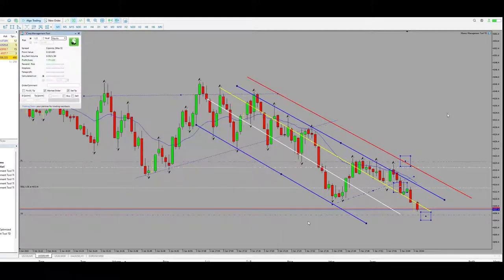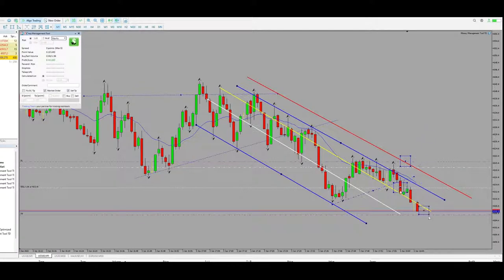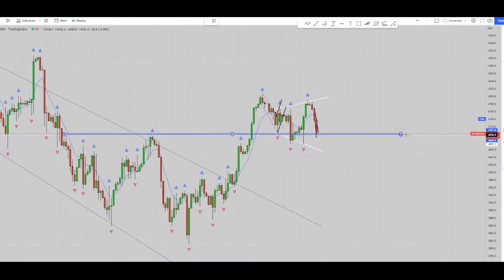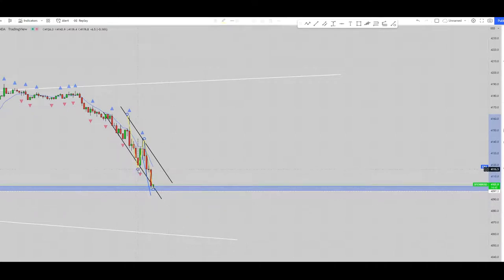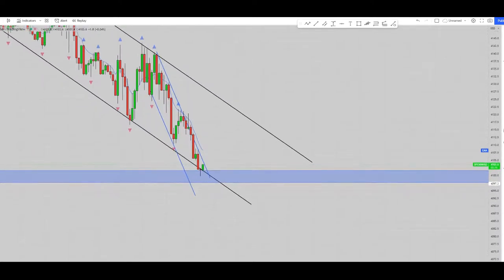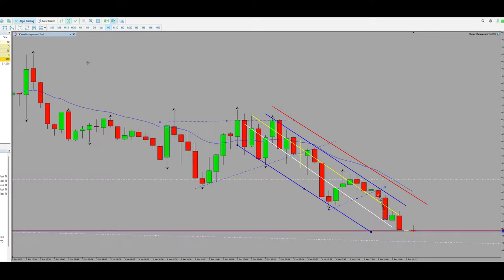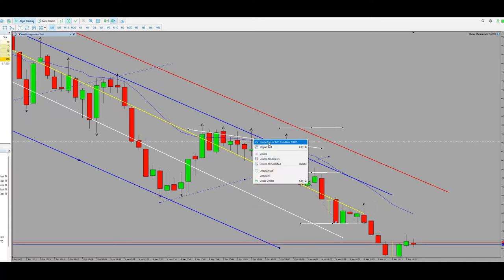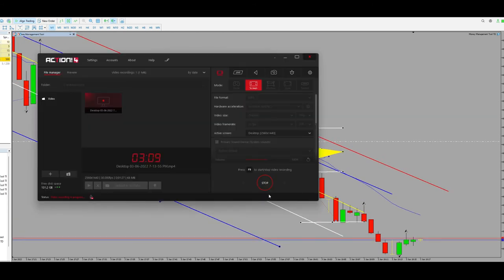Example of PAAT Trading journal: S&P500 Futures CFD - 3 June 2022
Example of PAAT System Trades: SP500 Futures CFD - 3 June 2022